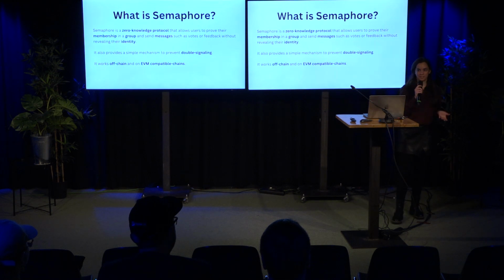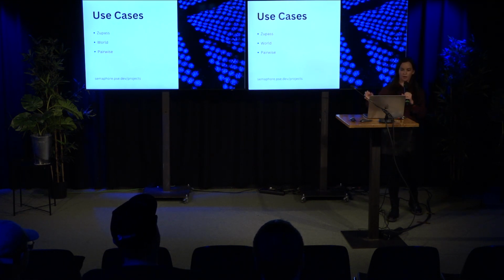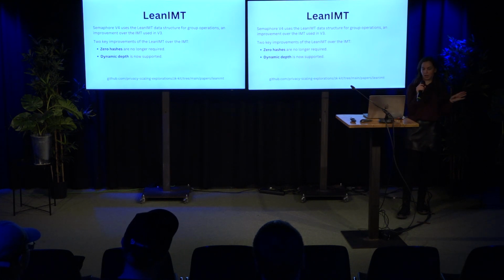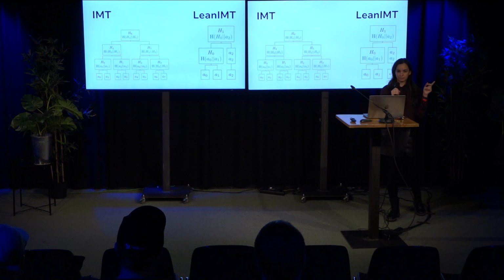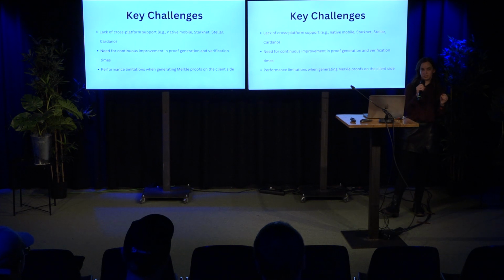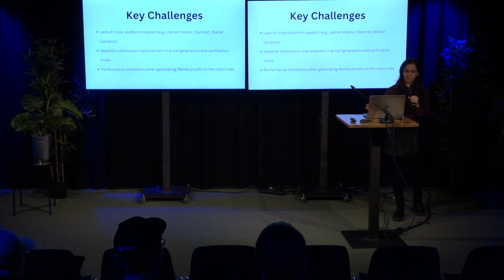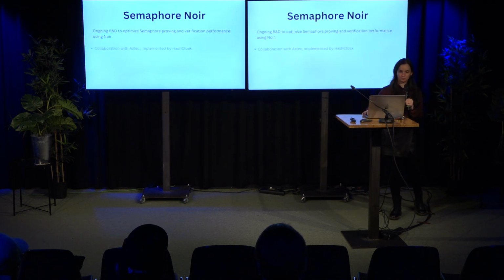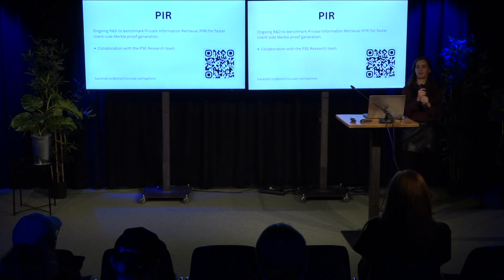PSE | Scaling Semaphore - Vivian Plasencia | ETHDam III - 2025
Welcome to the 3rd Edition of ETHDam, hosted May 9–11, 2025 in Amsterdam. This year, we brought together the brightest minds in privacy, security, and AI for a unique 48-hour hackathon + conference combo.

🎤 About the Speaker:
Vivian is a software engineer in the Privacy and Scaling Explorations team at the Ethereum Foundation.

About ETHDam & CryptoCanal
ETHDam is powered by CryptoCanal, an education and events platform rooted in Amsterdam, expanding into Rotterdam and Zürich.

CryptoCanal unites crypto enthusiasts committed to making a positive impact. Unapologetically political, we prioritize education, events, and services while championing cypherpunk values like privacy, sovereignty, and censorship resistance.

MC of ETHDam - Laura Brown - Cofounder at JobStash & Veri, and your resident crypto ginger.

Special thanks to our partners who made ETHDam possible:
🌹 Hackathon – Bouquet:

0:00 | Intro & What Is Semaphore
1:06 | Real-World Use Cases
1:40 | Semaphore Version History
2:02 | Identity & Signature Support
2:46 | New Merkel Tree Explained
4:59 | Performance Benchmarks
5:42 | Scaling Challenges
8:02 | Cross-Ecosystem Support
8:59 | Optimization Research
10:19 | Learn More & Community